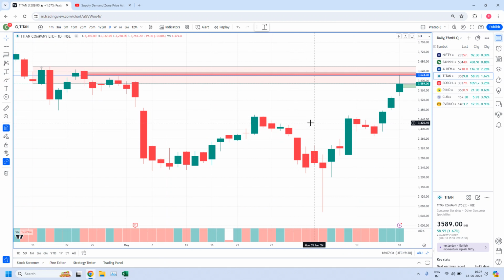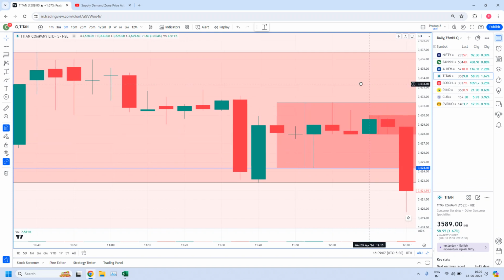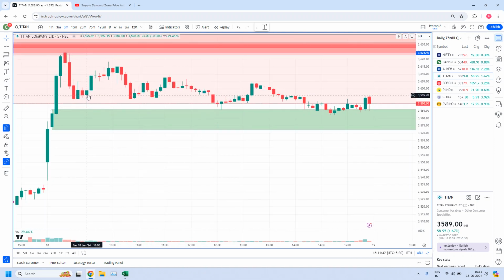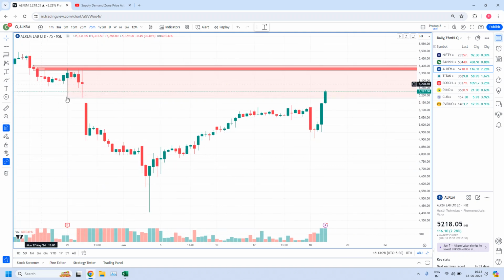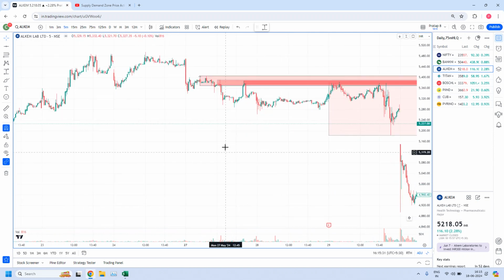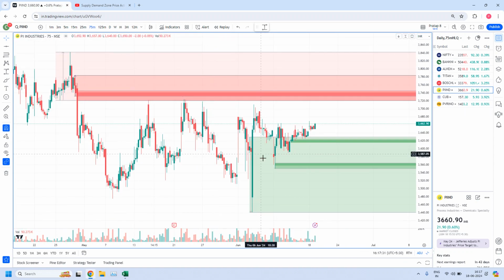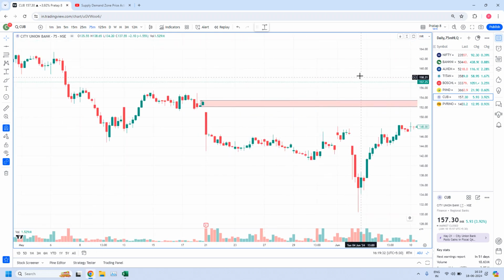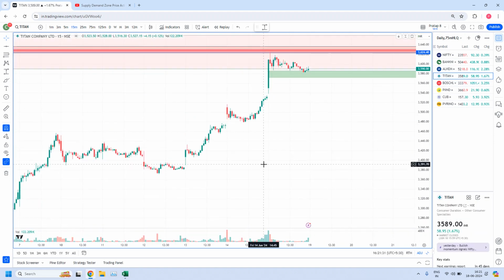High Liquidity (HLQ) Demand & Supply Zone Analysis (18-Jun-2024)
1. Performance of High Liquidity (HLQ) Zones generated in previous day's report